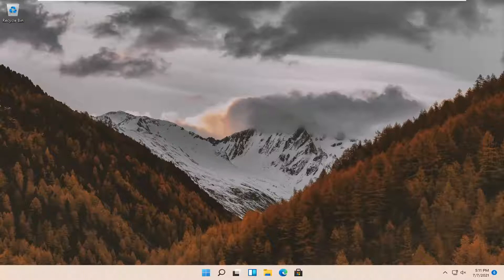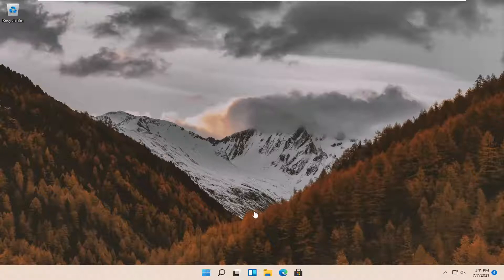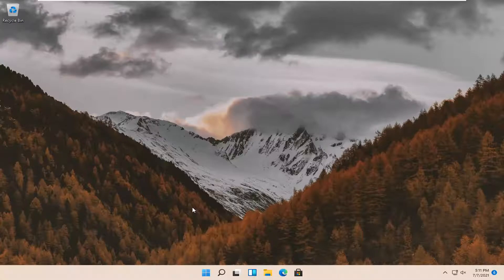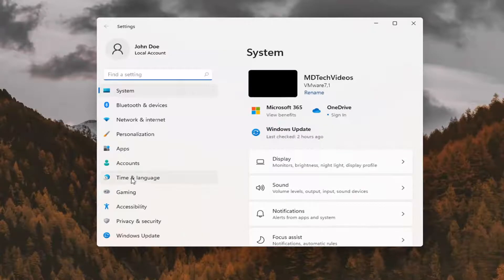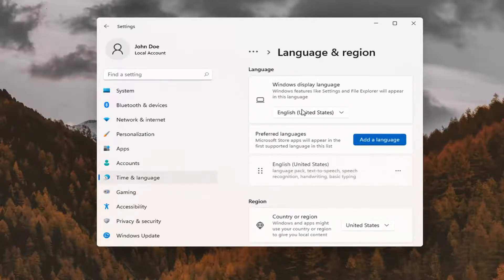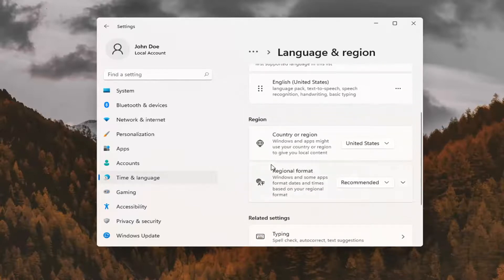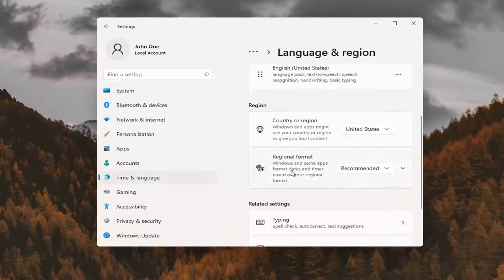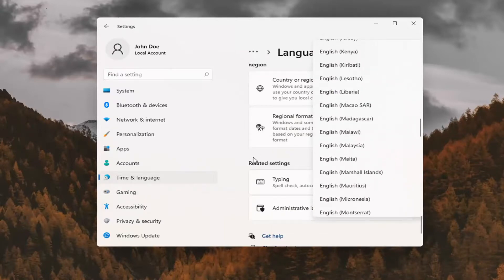How to Change Country or Region in Windows 10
How to Change Country or Region in Windows 11.

The country or region home location in Windows, referred to as geographic location (GeoID), indicates the country or region that you are in. Some software, including Windows, may provide you with additional content for a particular location. Some services provide you with local information such as news and weather.

If you move or go to a different country or region, you may want to change your home location (GeoID). You can switch back to your original country or region at any time.

Issues addressed in this tutorial:
change country windows 11
how to change country windows 11
change region windows 11
how to change windows region
how to change region windows 11
change region on windows 11
change pc region windows 11

It's possible to change the Windows Store region settings to enable you to keep shopping in one Store region when you travel or if you move to another country. Here's how.